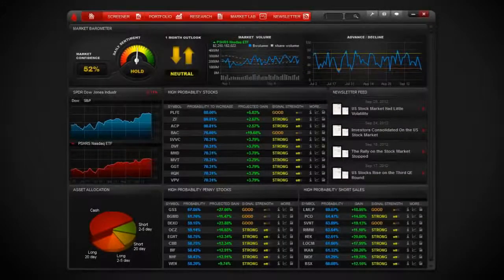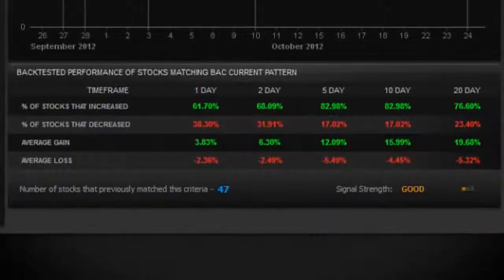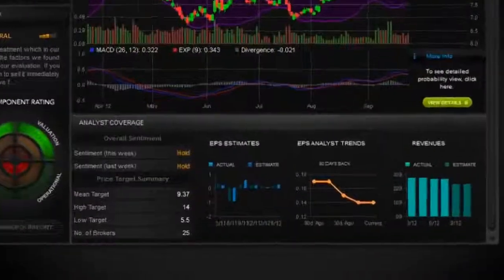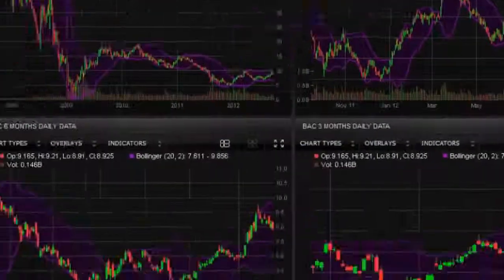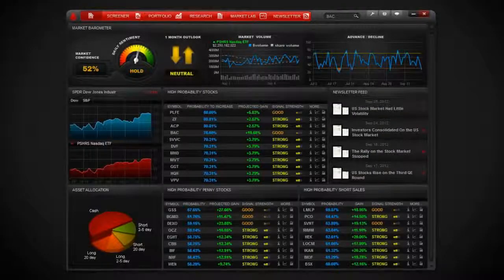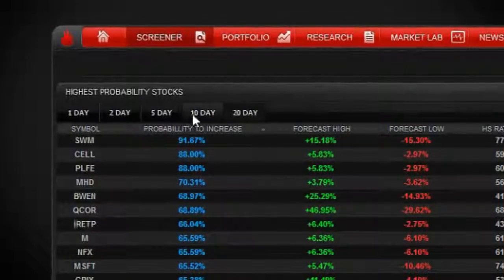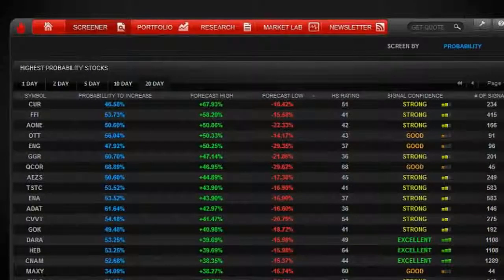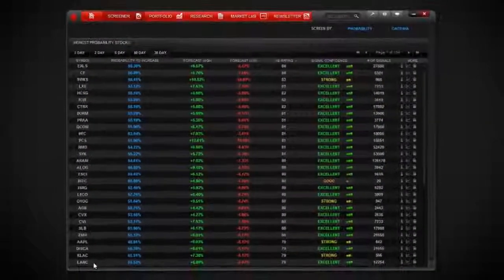Stock Market Software For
stock market software for android,
stock market software for beginners,
stock market software for mobile,
stock market software for java mobile,
stock market software for apple